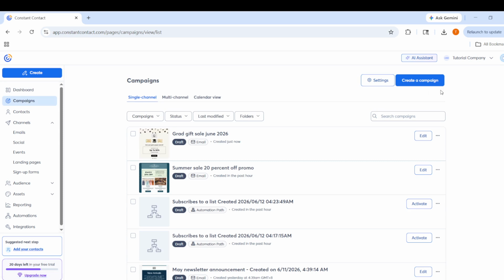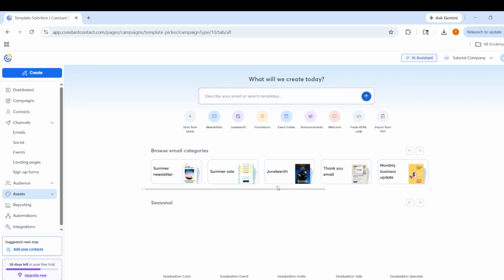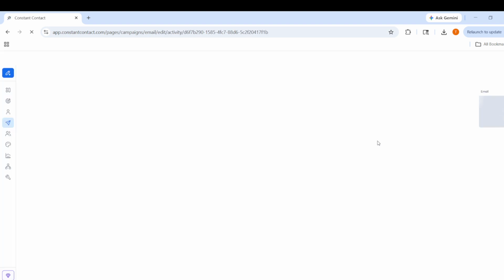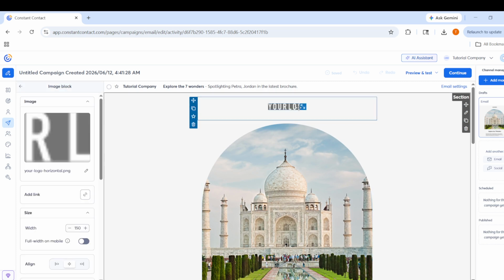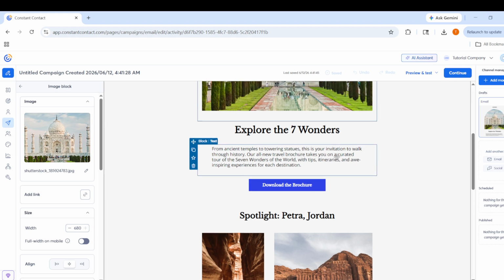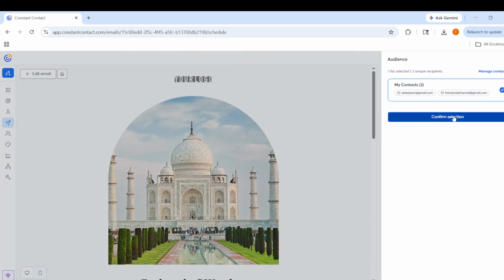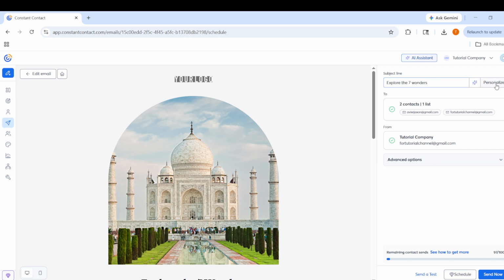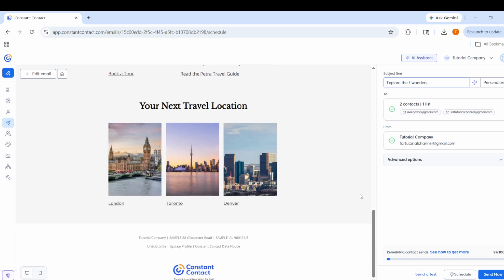How To Run Campaign On Constant Contact [2026 Guide]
How To Run Campaign On Constant Contact

Learn how to run campaign on Constant Contact from start to send, so your emails look great and reach the right contacts. In this quick Constant Contact tutorial, you’ll create an email, choose a list, add a subject line, schedule delivery, and read results. Perfect if you’re searching for email marketing basics, how to send a newsletter, or Constant Contact email campaign setup.